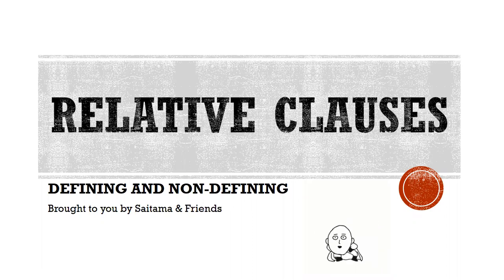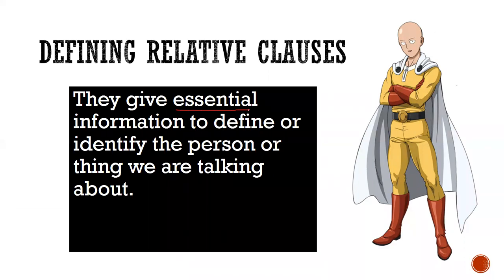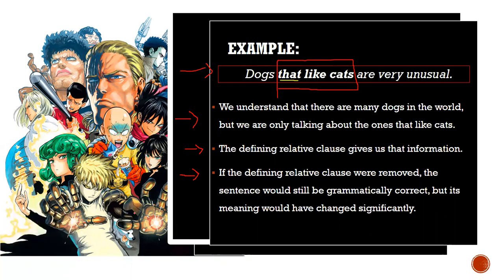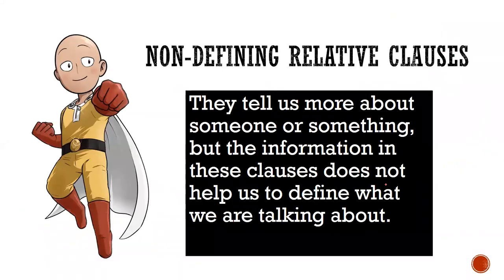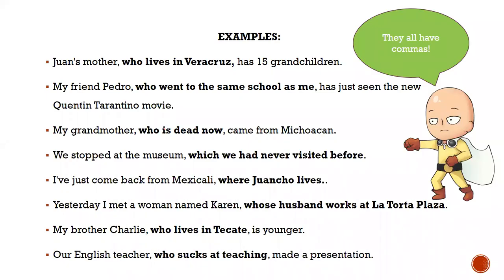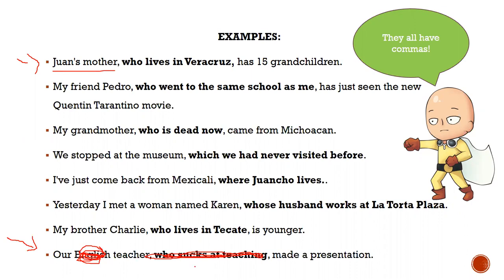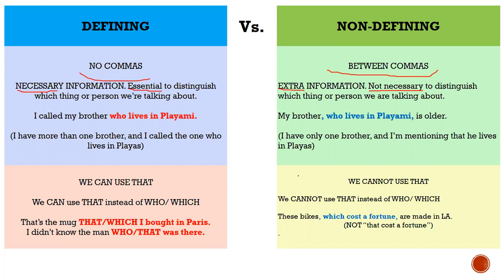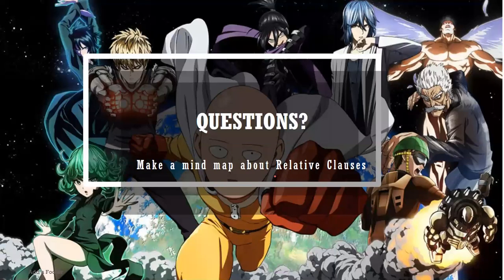RELATIVE CLAUSE VIDEO PRESENTATION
Hello, class. Hope everyone is feeling amazing! 👌
This video will help you review "Relative Clauses" 😁
Remember that if you still have any questions or doubts, you can attend my tutoring session on Tuesdays at 2 pm.
Wish you the best. Keep learning! 💪